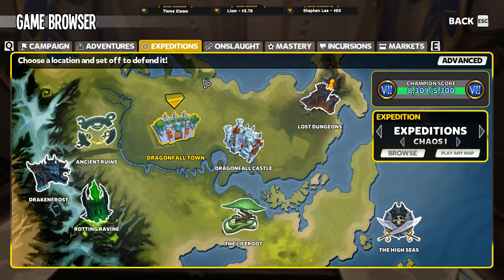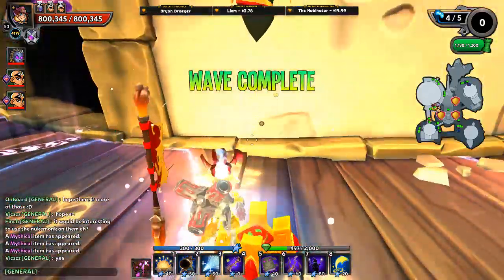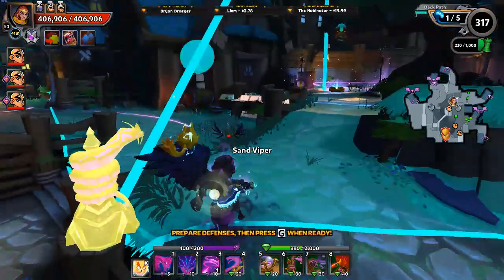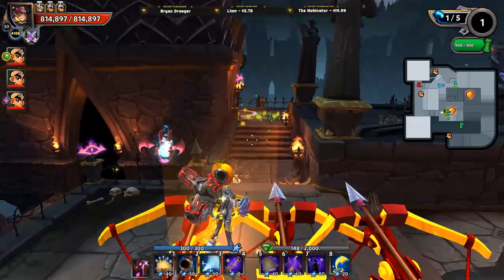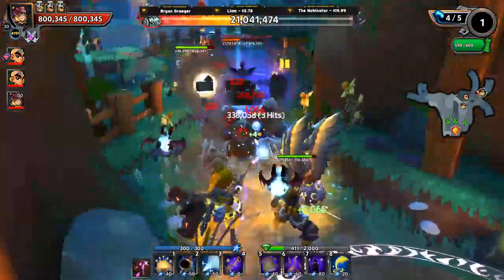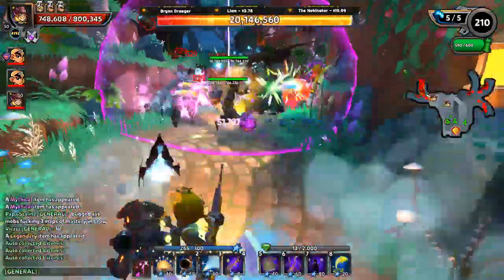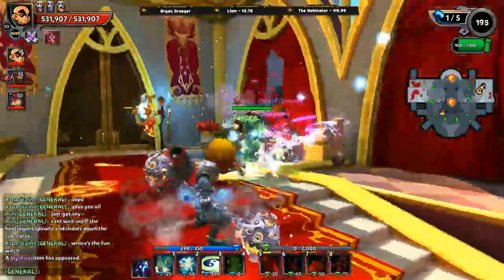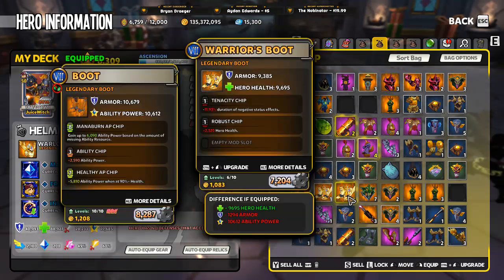DD2 Fun W/ Viewers! Live on US West!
Time for some Dungeon Defenders II!